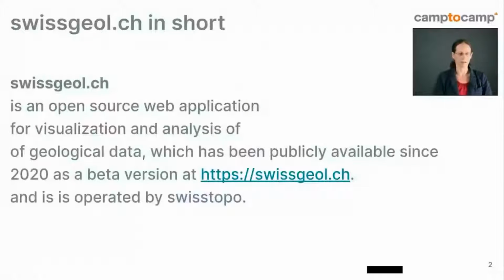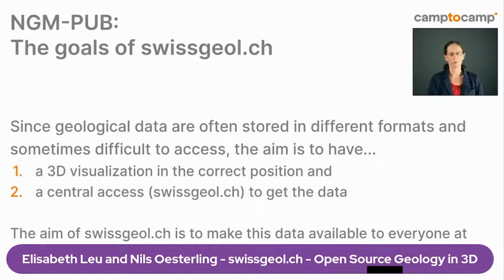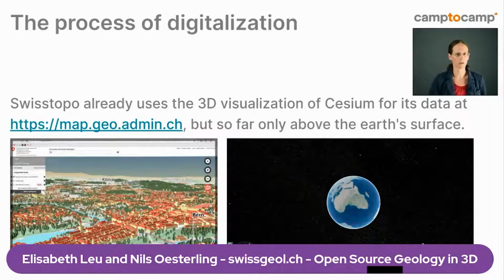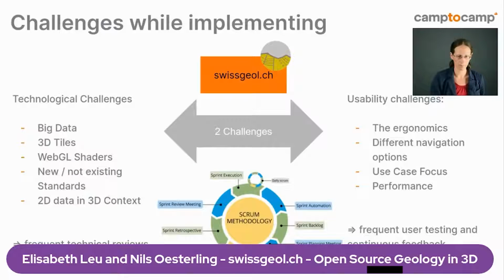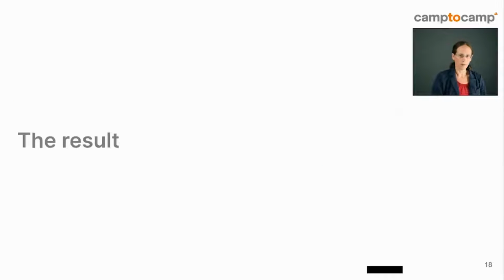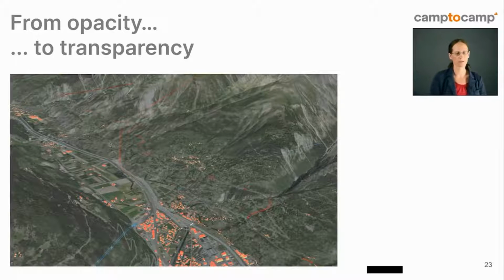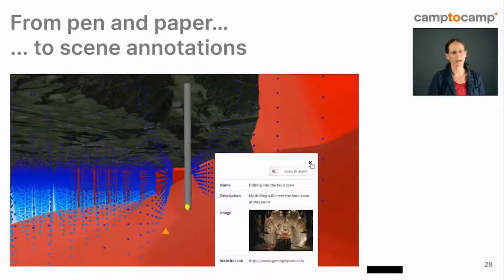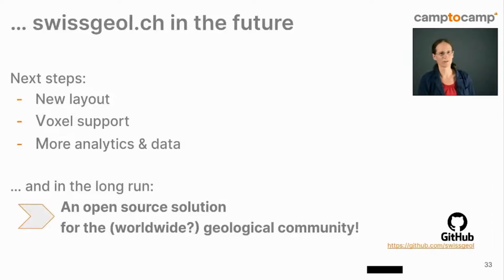FOSS4G 2021 swissgeol ch Open Source Geology in 3D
Geological data usually suffer from very low visibility because they are specialized data that are only accessible to a few people and can only be visualized and processed using special software. The swissgeol.ch portal, newly launched by swisstopo, aims to change this by making the data accessible on the Internet in a low-threshold and simple way using 3D visualization based and promoted with open-source technology and code.

swissgeol.ch is a web application for the visualization and analysis of geological data, which has been publicly available as a beta version since 2020.
Similar to the swisstopo map application a few years ago for geodata in general, swissgeol.ch makes geological data available for various analyses in a low-threshold way. For this, swisstopo relies on 3D visualization on the web, which is based on CesiumJS and offers numerous expert tools.
CesiumJS is the most widespread open source 3D globe library and is used worldwide in many different applications. It not only visualizes large-scale global data, but also very detailed data at the local scale, such as buildings in the 3D view of map.geo.admin.ch.
With the development of swissgeol.ch, an underground navigation option was developed in CesiumJS for the first time, which allows the visualization of 3D objects below the terrain. In addition to navigating underground, it is also possible to see through the earth's surface using transparency settings, as well as to slice the 3D-scene vertically.
With the use of 3D tiles and a precise terrain, the data is delivered in an optimized format for the web. At the same time, the download of original data of entire layers or individual objects in the layer is offered.
At the moment swissgeol.ch is in beta phase, and it might pass to a stable version before FOSS4G. Until then, new functionalities are developed continuously and further data are integrated.
By means of an overview of the tools and techniques used in this project as well as a showcase of the different functionalities and data, this presentation shows that 3D visualizations, which are considered to be complex, can be made accessible to a broad (professional) audience in a lean and performant way on the web by using open source software and publishing the code of the application under an open source licence.

Nils Oesterling
Roland Baumberger

Topic –
Data visualization: spatial analysis, manipulation and visualization

Level –
1 - Principiants. No required specific knowledge is needed.

English
License